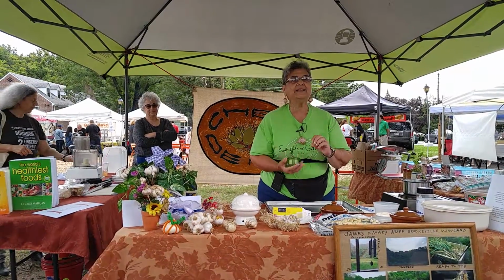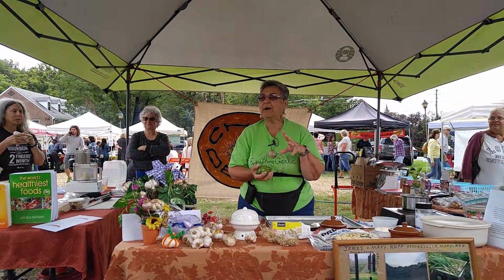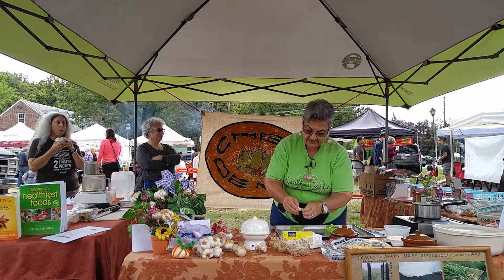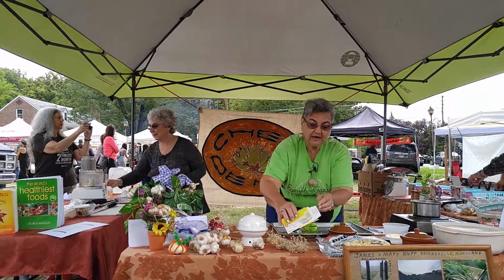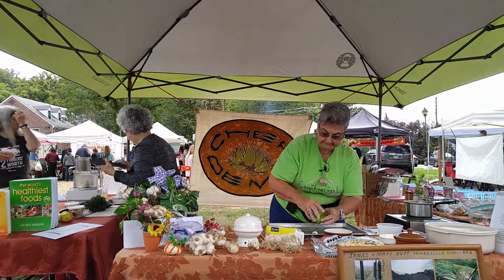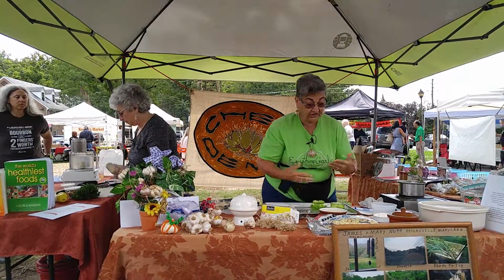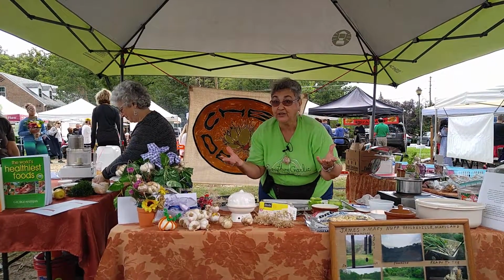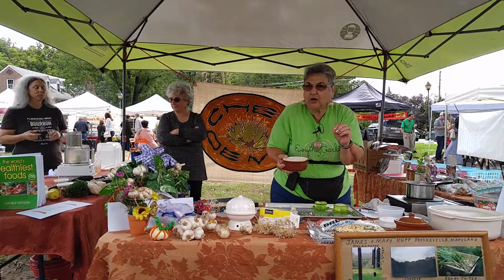Cooking Demo: Garlic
On Sunday, September 3, 2017, Debbie Amster, culinary coach, and her friends Mary and Jim Nupp (the garlic mavens) discussed the many health benefits of garlic,  as well as will tips for growing garlic, storing garlic, cooking garlic and getting rid of the evidence.  Debbie also prepared a delicious and fragrant dip for all to share.